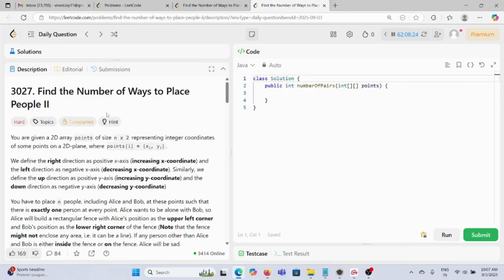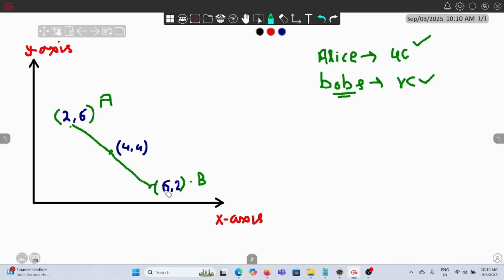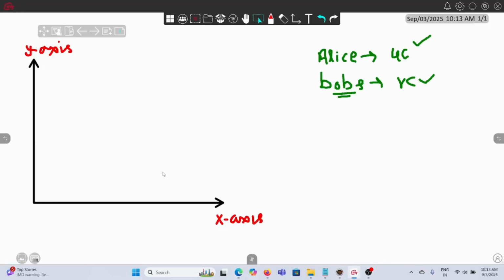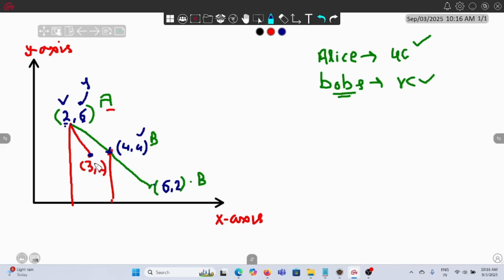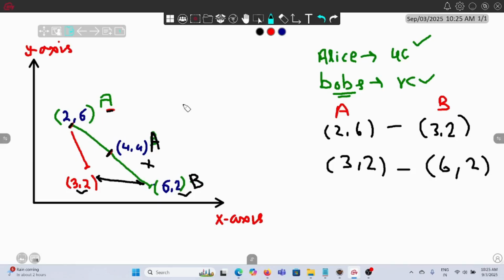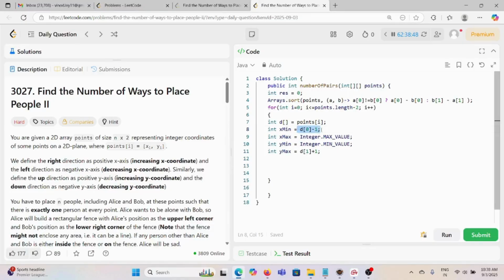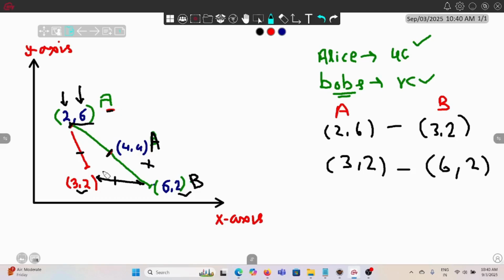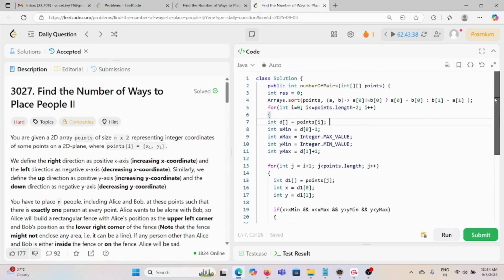Find the Number of Ways to Place People II|LeetCode 3027 |Leetcode potd |today daily leetcode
Find the Number of Ways to Place People II|LeetCode 3027 |Leetcode potd |today daily leetcode|3027. Find the Number of Ways to Place People II

3027. Find the Number of Ways to Place People II
Find the Number of Ways to Place People II
leetcode 3027

3027. Find the Number of Ways to Place People II

3027. Find the Number of Ways to Place People II

You are given a 2D array points of size n x 2 representing integer coordinates of some points on a 2D-plane, where points[i] = [xi, yi].

You have to place n people, including Alice and Bob, at these points such that there is exactly one person at every point. Alice wants to be alone with Bob, so Alice will build a rectangular fence with Alice's position as the upper left corner and Bob's position as the lower right corner of the fence (Note that the fence might not enclose any area, i.e. it can be a line). If any person other than Alice and Bob is either inside the fence or on the fence, Alice will be sad.

Return the number of pairs of points where you can place Alice and Bob, such that Alice does not become sad on building the fence.

3027. Find the Number of Ways to Place People II, Find the Number of Ways to Place People II, leetcode 3027, top 20 Google interview questions, top 20 Google interview questions, Must DO MAANG PROBLEM,
Count Submatrices With All Ones,